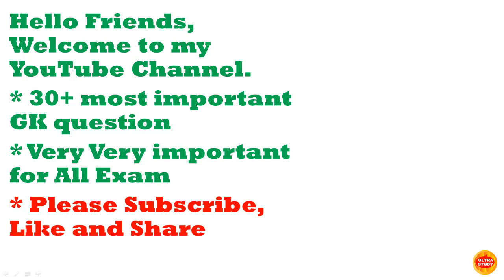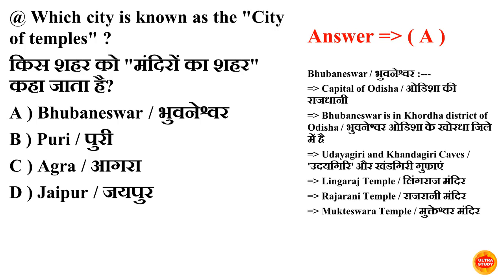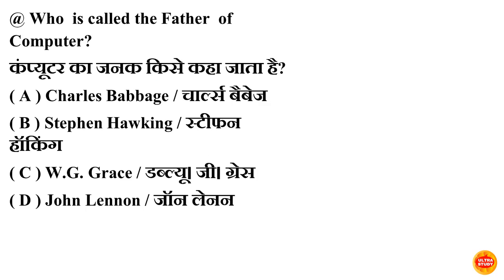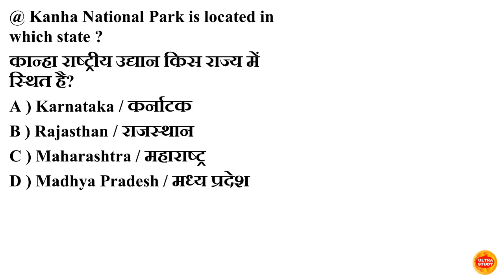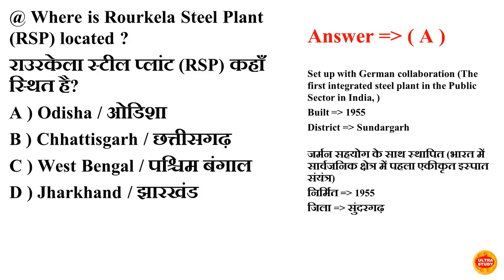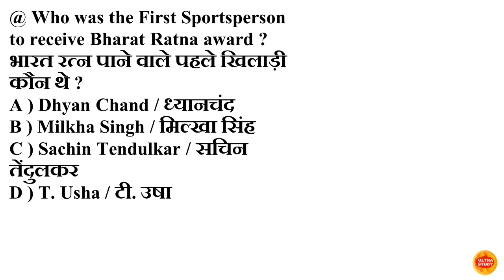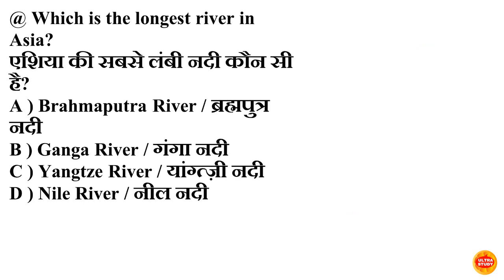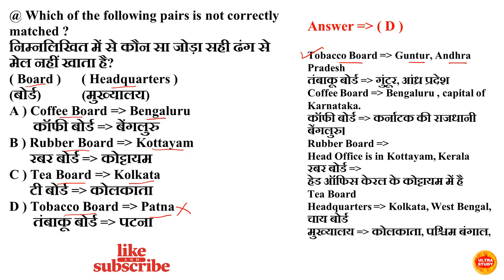gk l gs l 30+ Most Important General Knowledge For upsc, ssc, rrb, ntpc, railway